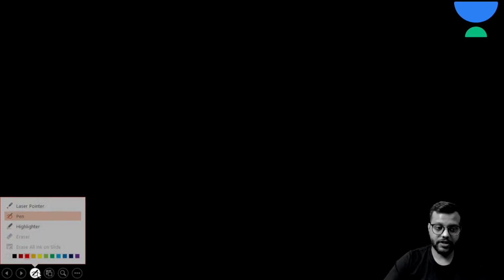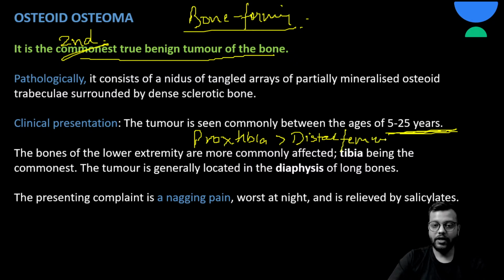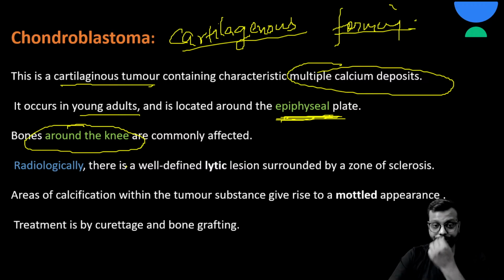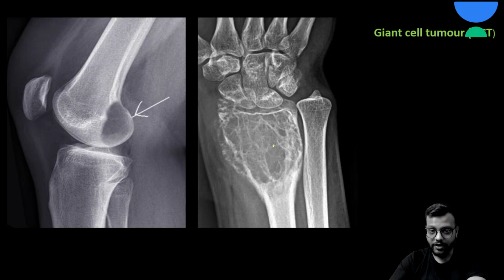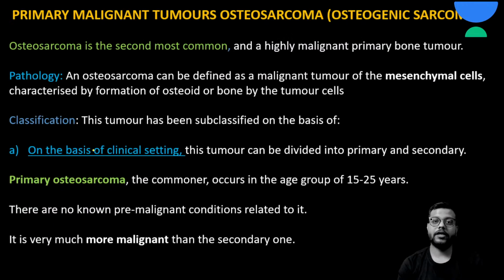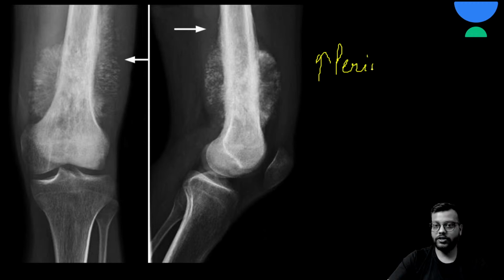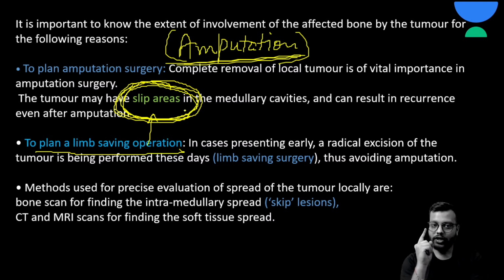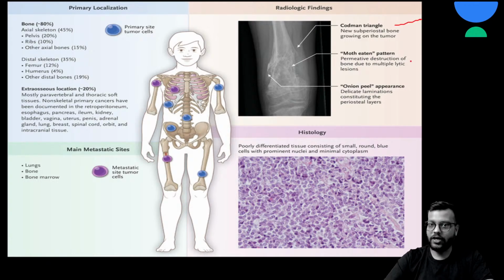5 Most Important Topics NEET-PG 21 | NEET PG 2021 | Dr.Anshul Bansal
In this session, Dr.Anshul will be teaching about 5 Most Important Topics NEET-PG 21 for NEET PG  2021.

Iconic:
Unacademy & PrepLadder

With Unacademy
All Resources Included in PLUS Subscription
- Live Batches
- Recorded Classes
- QBank & Notes*

With PrepLadder
All Resources of Dream Subscription
- Video Lectures
- QBank 3.0
- Rapid Revision
- Snapshot & Treasures